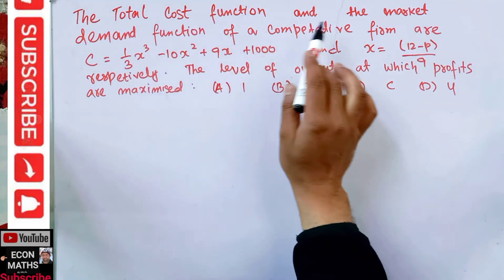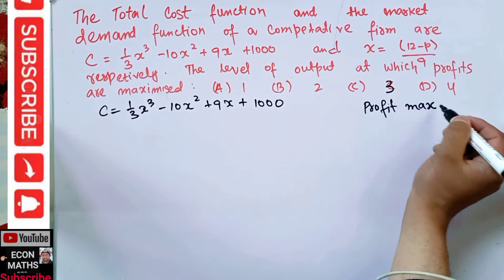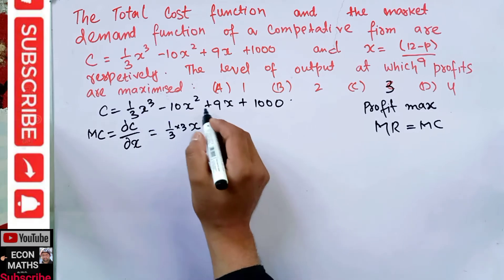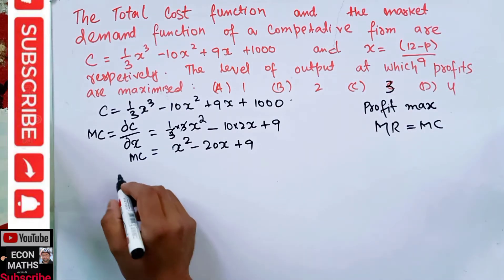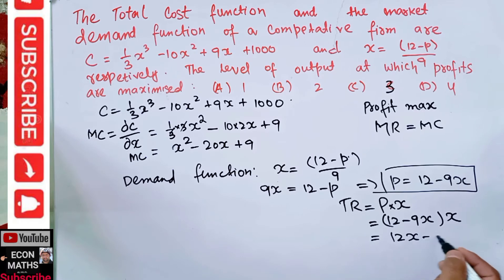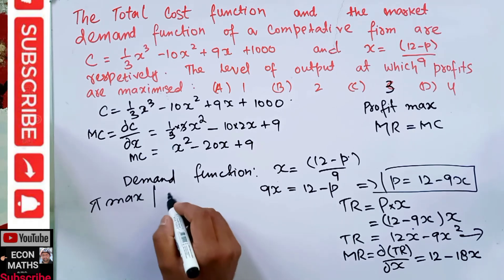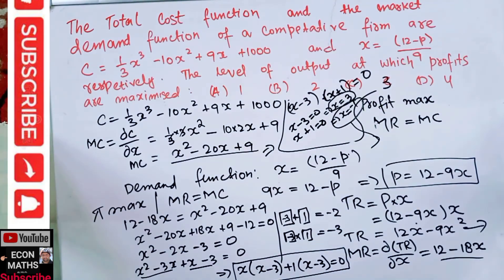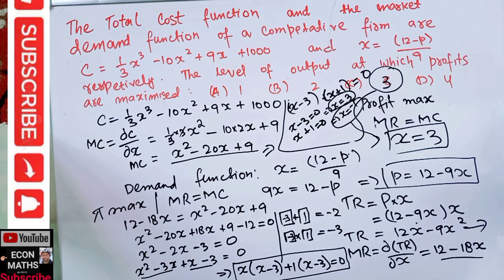finding profit-maximizing level of output from the given total cost and market demand function